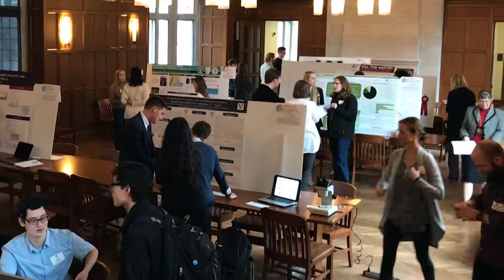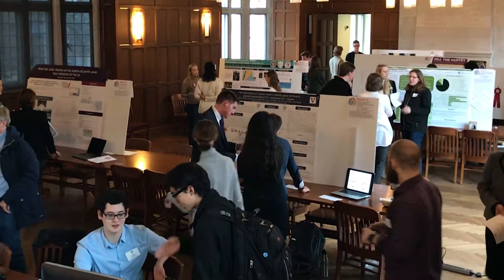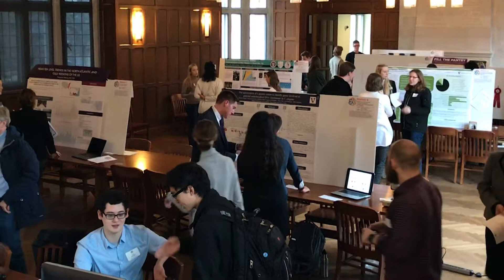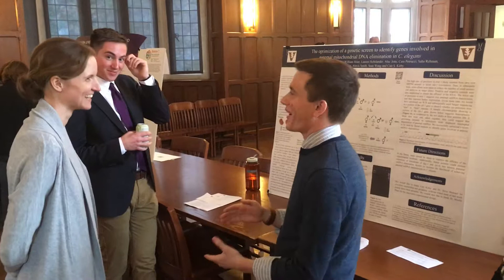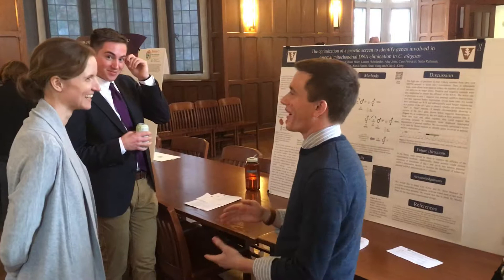Celebration of Learning Spotlight: BSCI 1510 Bio Sciences Lab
Students:  William Hiser, Alec Jotte, Sabeen Rehman
Faculty: Steven Baskauf
Course: BSCI 1510L: Bio Sciences Lab
Project: Genetic screen for genes involved in paternal mitochondrial DNA elimination in C. elegans

We conducted a genetic screen to identify genes involved in paternal mitochondrial DNA (mtDNA) elimination. mtDNA is typically transmitted uniparentally, in most cases from female parent to offspring. Paternal mtDNA is eliminated from C. elegans by the 100-cell stage. Using mutagenized C. elegans, we attempted to promote persistence of paternal mtDNA in the offspring past the 100-cell stage using genetic crosses on a selective background.